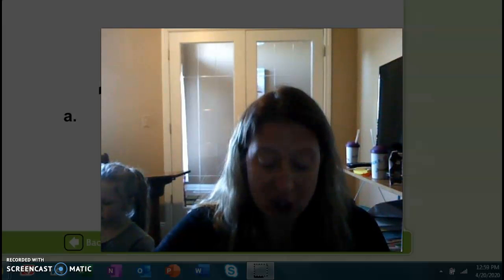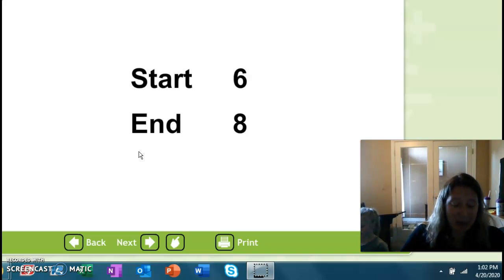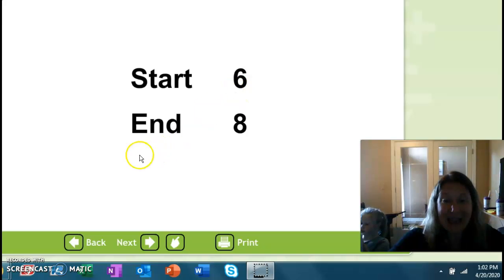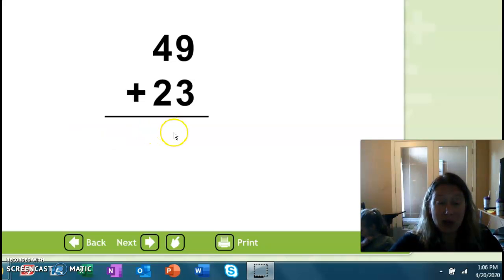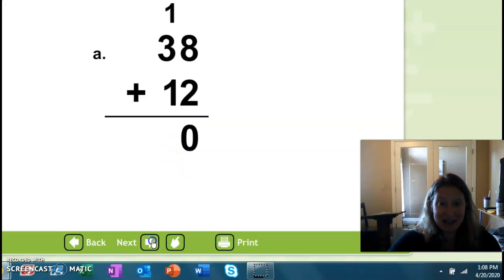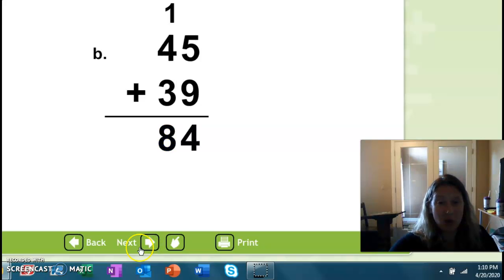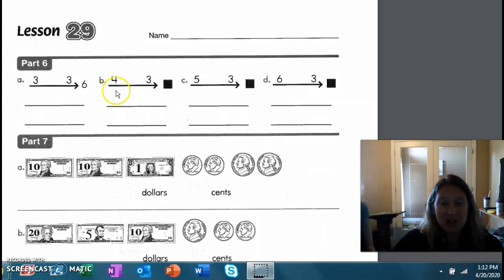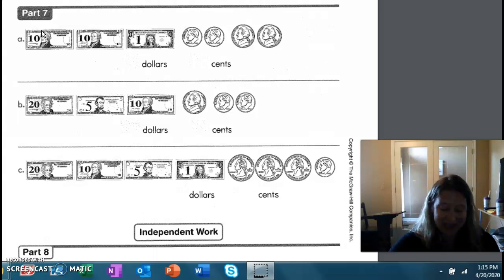CMC C L29 P2